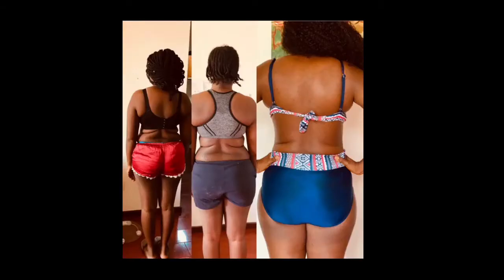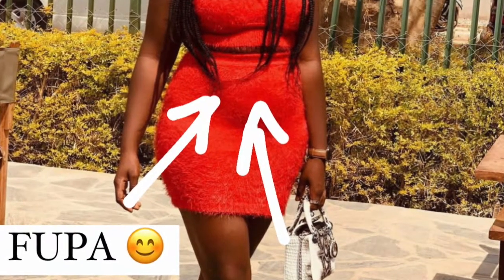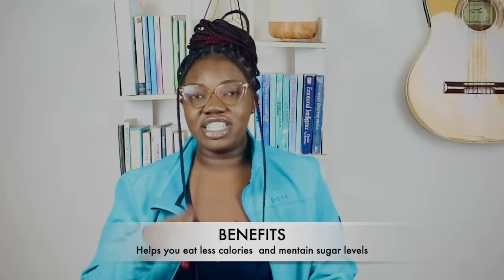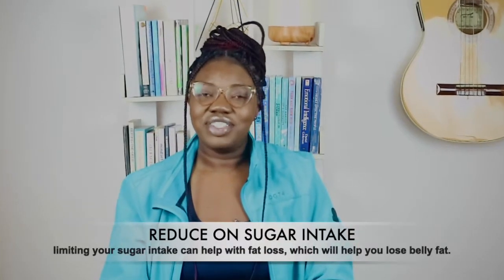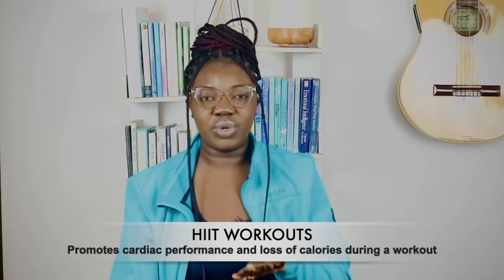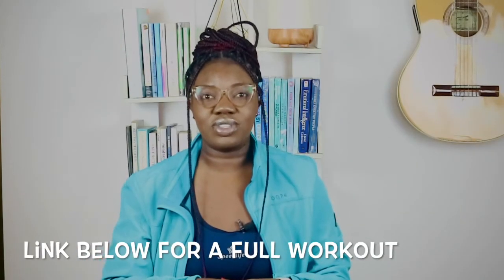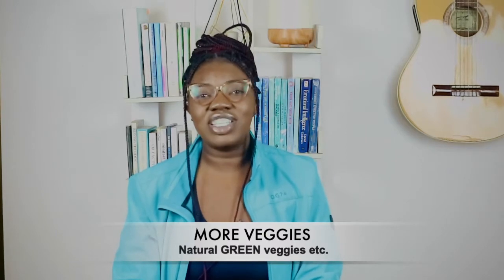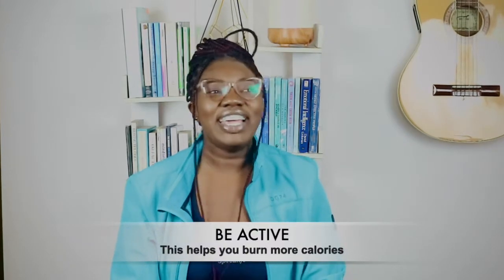HOW TO LOOSE BELLY FAT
In this video i share with you how  I have been able to loose belly fat ; these tips will only work if you are consistent and not by miracle. Apply the knowledge.